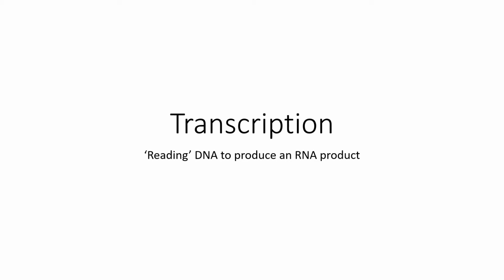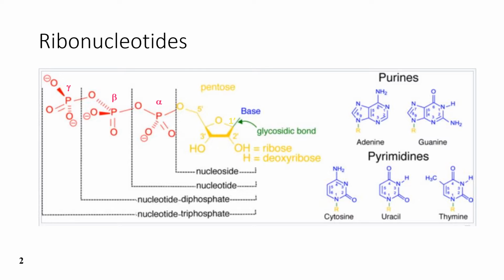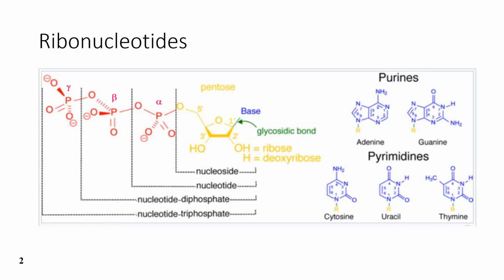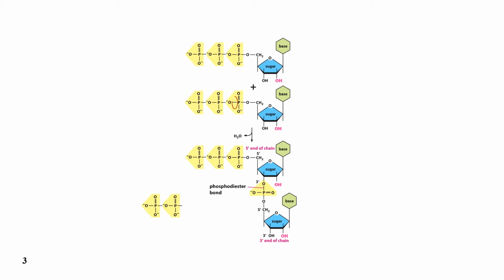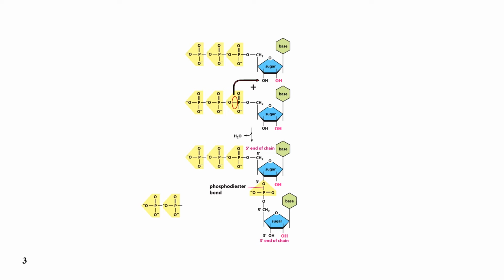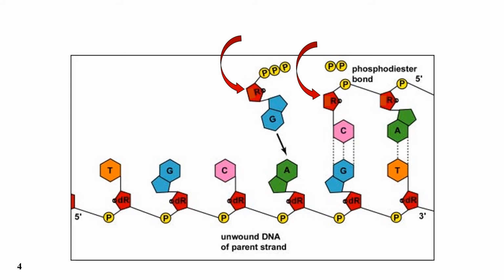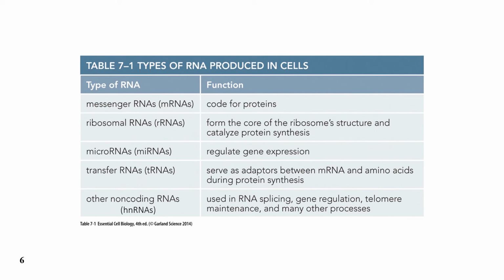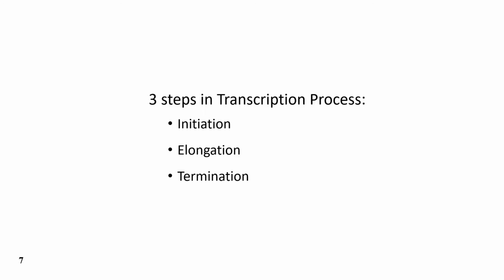Trask 3200-Optional:Transcription chemistry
Clarification on some of the finer points of prokaryotic txn